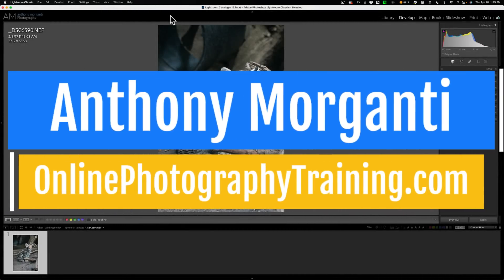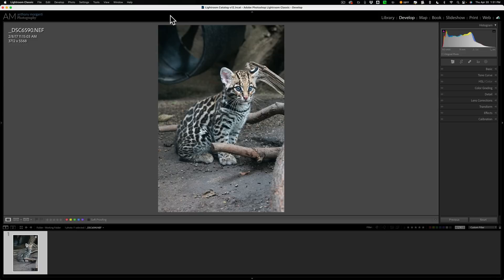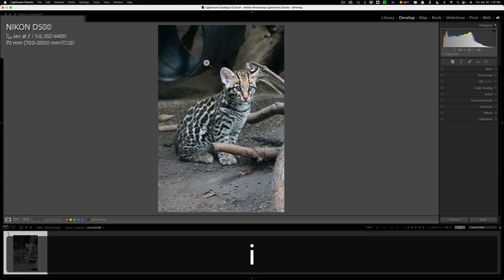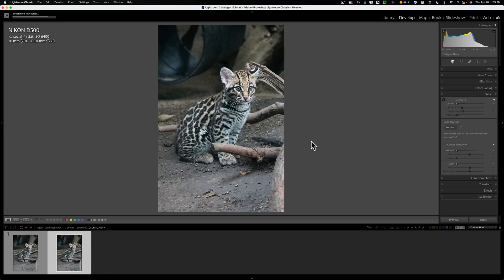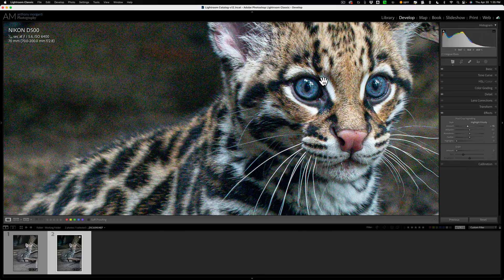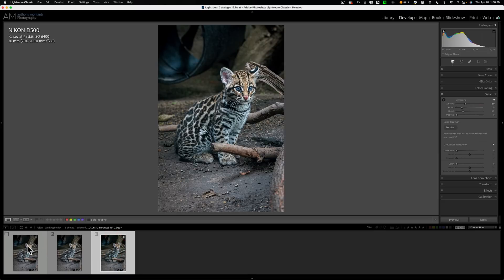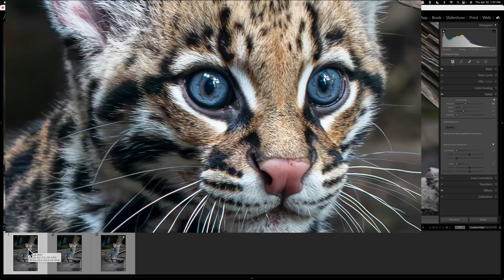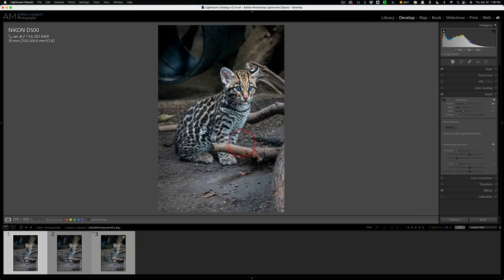Should The NEW Lightroom AI Denoise Be Done Early or Late in Your Workflow?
In this tutorial, I examine whether the new AI Denoise that is in Lightroom should be done early or later in one's workflow or if it even matters.

Here is the video I did where I went over the new things found in Lightroom Classic 12.3: